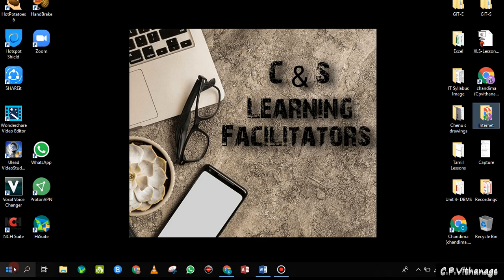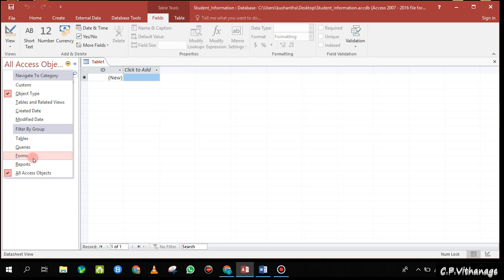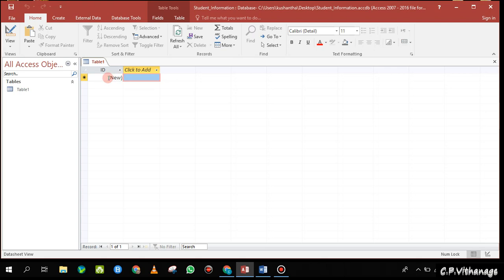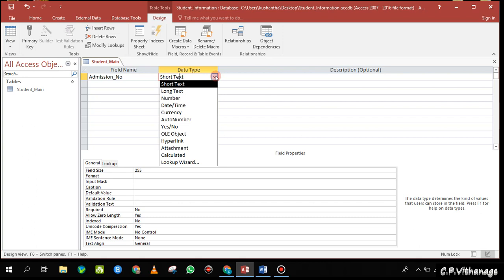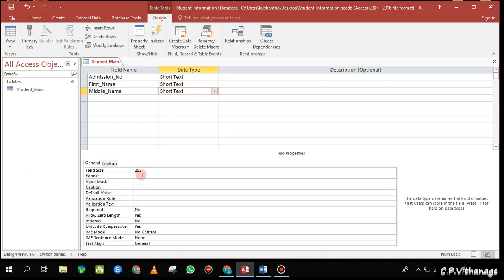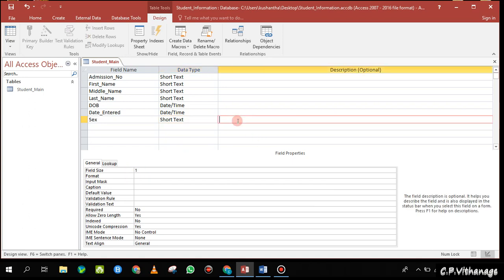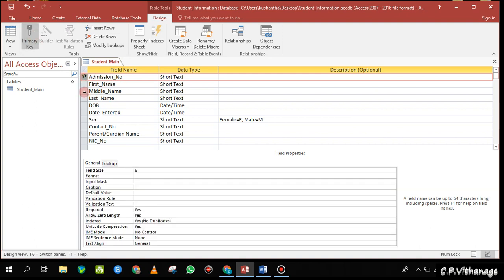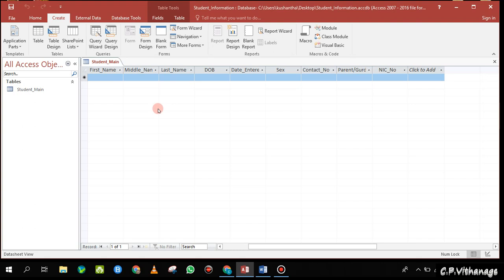Microsoft Access Beginner Course (E) - Practical Part 01 - Getting Started with Access | C&SLF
In this tutorial, learn how to use Microsoft Access. We learn what Access is for, why you should use it, how to create tables, how to add a form, how to run SQL queries, and how to create a report. By the end of this video series, you'll understand the fundamentals of working with databases in Access.

⌚ Timestamps
Introduction
Advantages of a database over Excel
Access alternatives
Overview of tutorial structure
Access start page
Create blank database
Tables, fields & records
Calculated field & expression builder
Sample order data
Opening & closing windows
Relationships
Import data sources
Forms

Microsoft Access Beginner Course (E) - Practical Part 01
Getting Started with Access
C&SLF